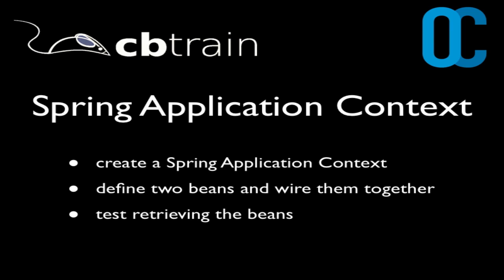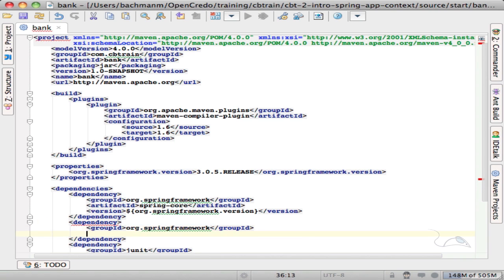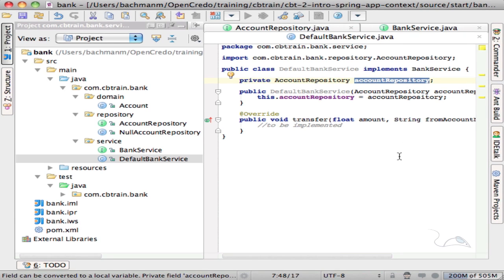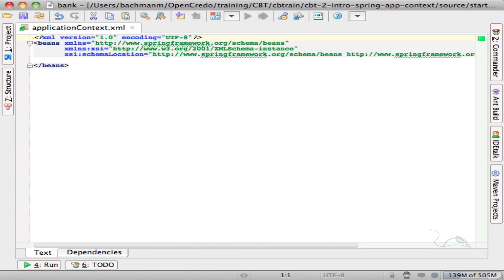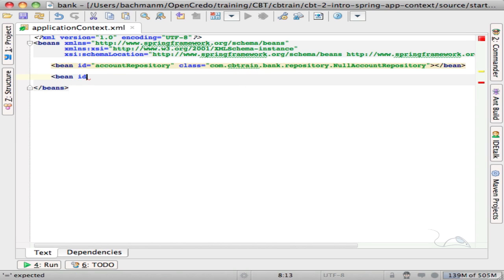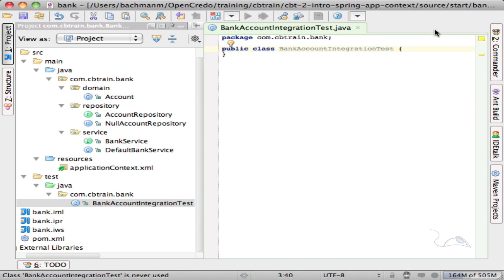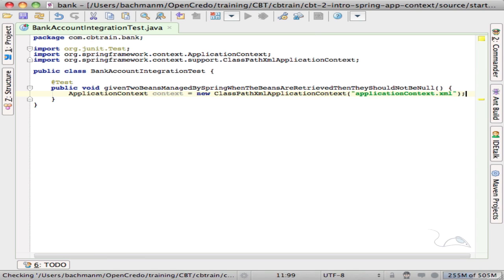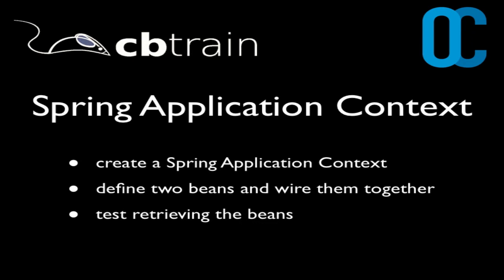CBTrain 2: Spring Application Context Intro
In this lesson, you will learn how to start using the Spring Framework in your application for Dependency Injection using constructors.